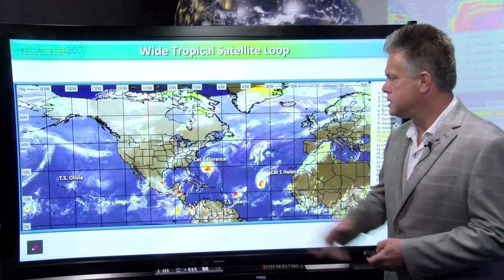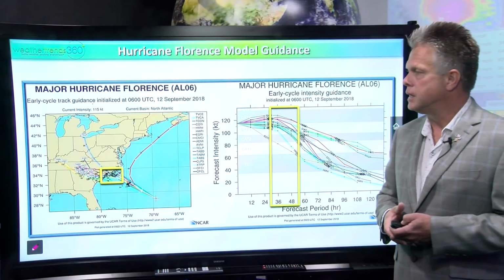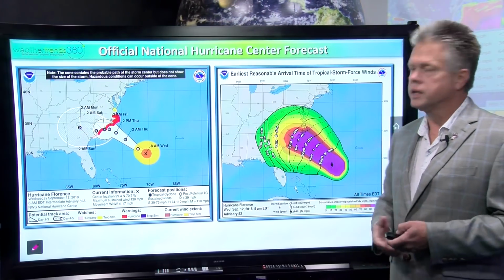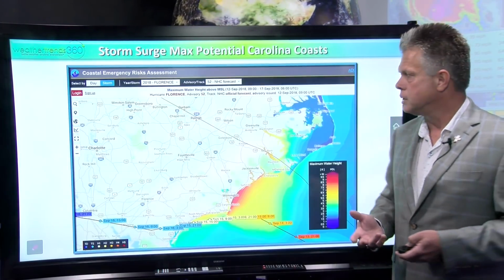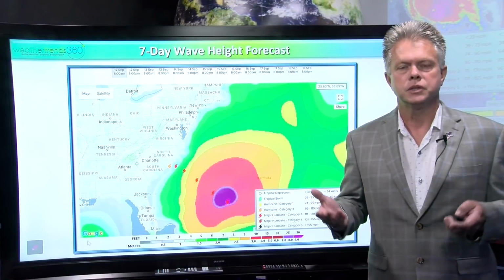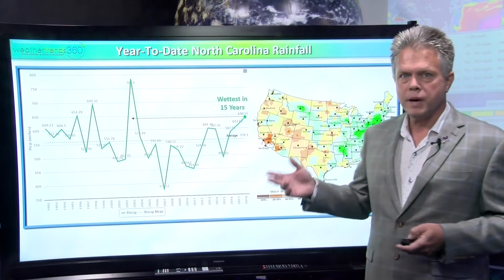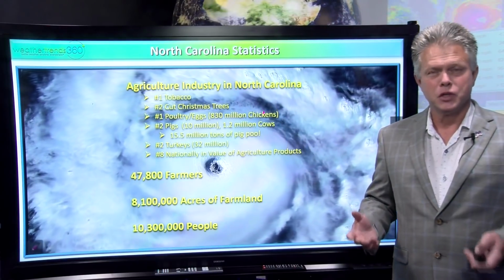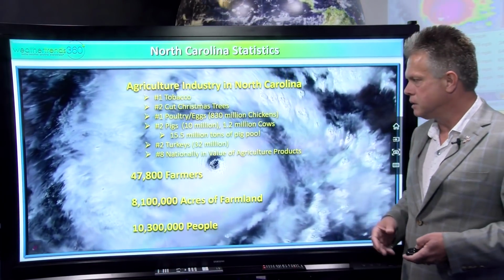Captain's Log Hurricane Florence Update 12 Sept 2018 10am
Captain's Log Hurricane Florence Update 12 Sept 2018 10am  We discuss the impact on a more devastating track for Wilmington NC and even Myrtle Beach SC.  And stats on the huge Ag impact as well - a lot of chickens, turkeys, pigs in NC!